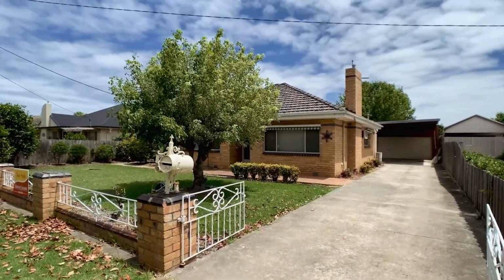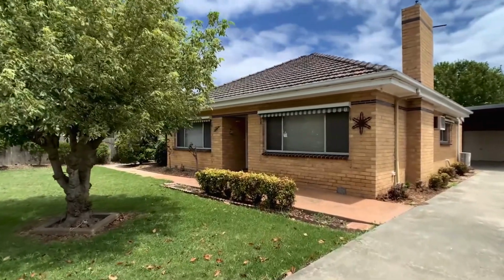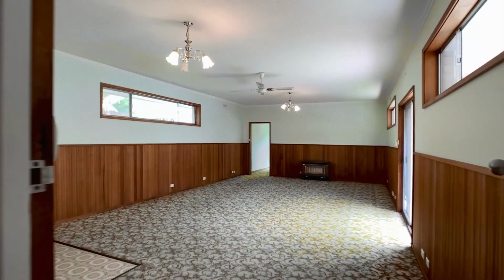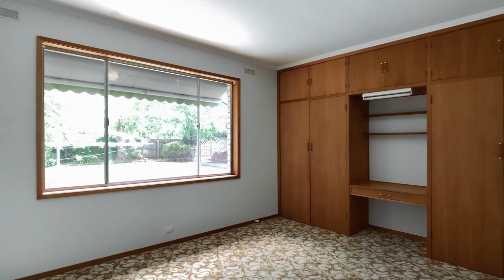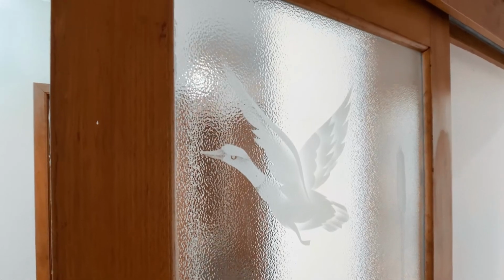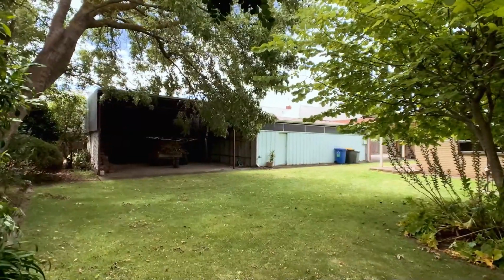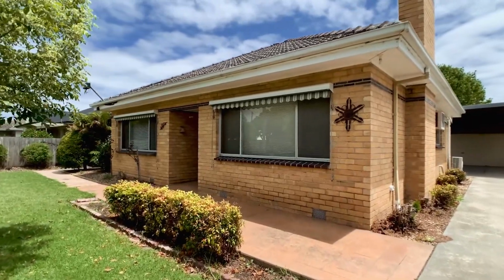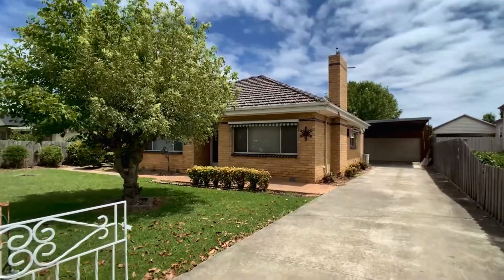A SOLID FAMILY HOME IN A SUPERB LOCATION 91 Elgin Street Sale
Set on a generous 994sqm (approx.) allotment, in a much sought-after quiet court location, is where you will find this original solid brick veneer home of generous proportions.
It would not take much to modernise this home which offers plenty of room for the whole family. Offering two spacious, light filled living zones, a formal lounge at the front of the home plus a huge family or rumpus room toward the back.
The kitchen has been updated and connects to the large meals area.
All four bedrooms are fitted with built-in-robes and serviced by a large family bathroom plus an additional shower room.
Notable highlights of the home include a laundry, an abundance of storage throughout, split system air conditioning, gas heating and ceiling fans.
Outside is treat with lovely low maintenance established gardens, a magnificent 6.0 x 11m garage/shed/workshop, two double carports with access via the side concrete driveway, and window awnings.
The outdoor undercover veranda faces north and is perfect for relaxing and entertaining.
There is so much to like about this property, that only on inspection will it be truly appreciated.